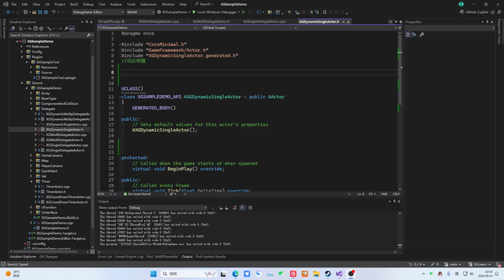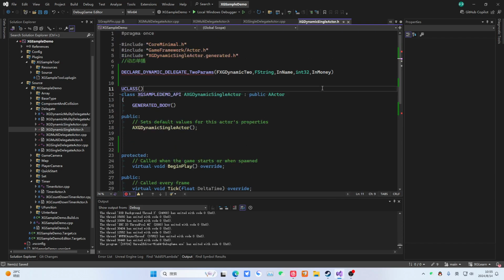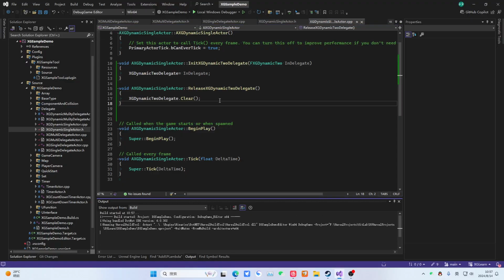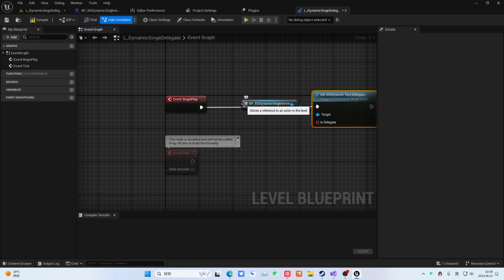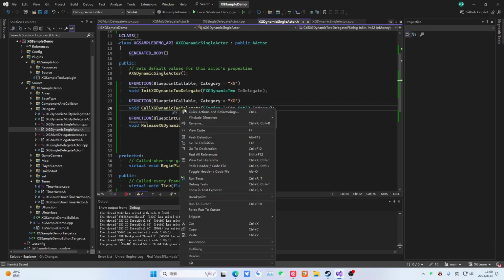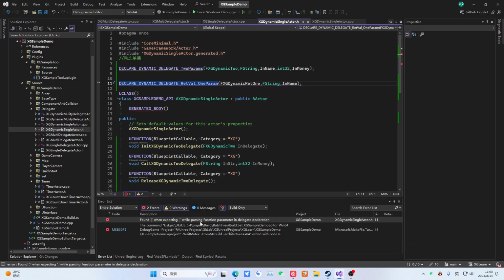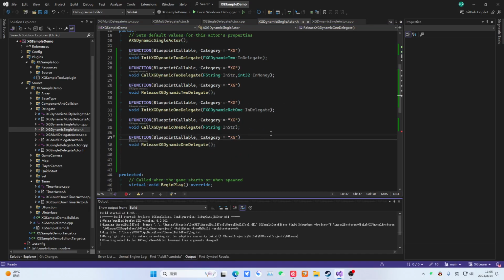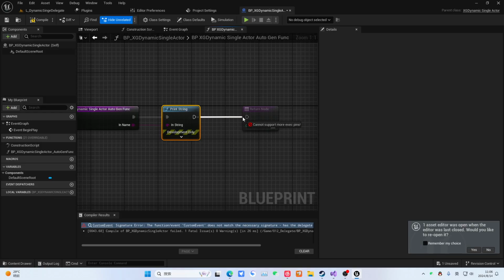UEC++ From Basics to Advanced | M09-008: Dynamic Single-Cast Delegate -- BindDynamic and Blueprint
This video introduces dynamic single-cast delegates, which are reflected to Blueprint for binding and execution. DECLARE_DYNAMIC_DELEGATE declares the signature with a name starting with F, supporting parameters and return values. Key APIs include BindDynamic, BindUFunction (reflection-based), and Clear for unbinding.

Binding is demonstrated both in C++ and from Blueprint via Custom Events in Level Blueprint, Game Mode, or Player Controller. Dynamic single-cast is used less frequently than dynamic multi-cast due to its one-to-one limitation, but its key advantage is support for return values -- which dynamic multi-cast does not offer. Practical applications include subsystems like voice or speech recognition plugins where C++ logic needs Blueprint extensibility.